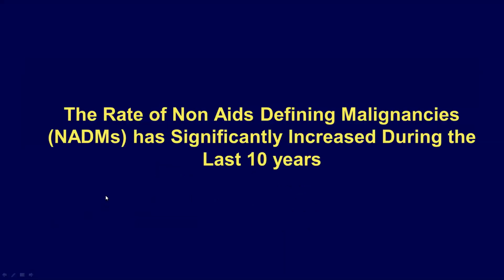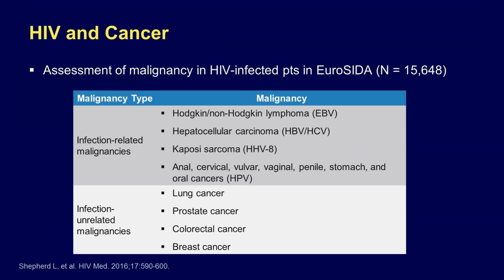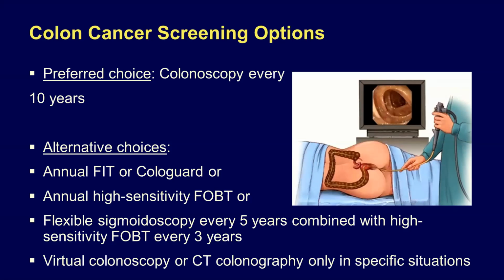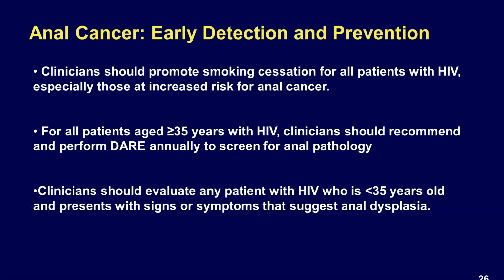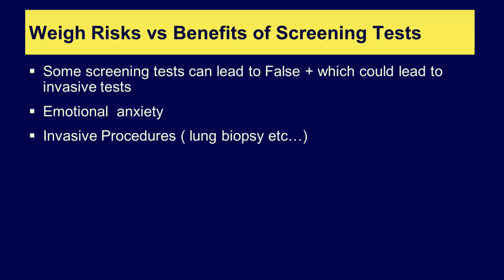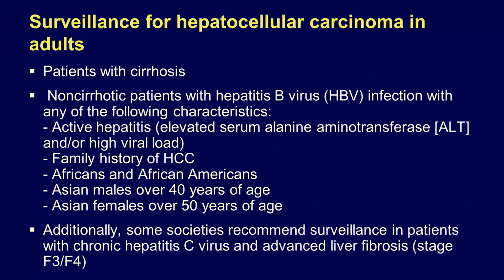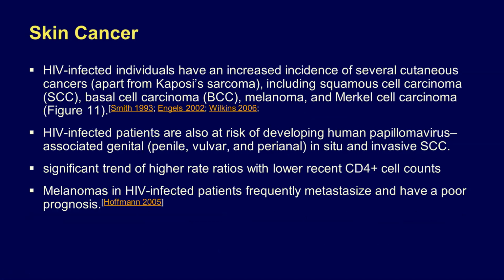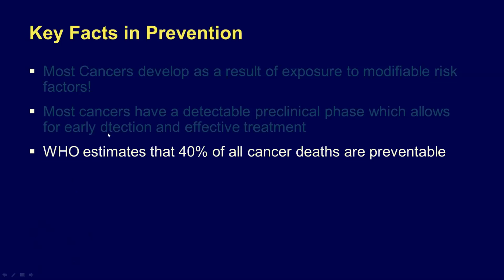The rising challenge of Non AIDS Defining Cancers in People living with HIV A growing Nemesis